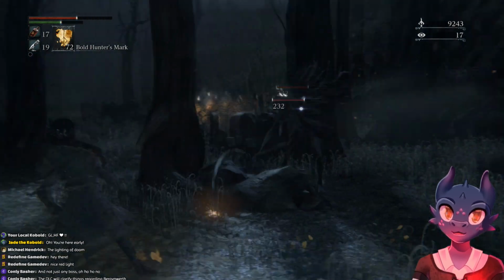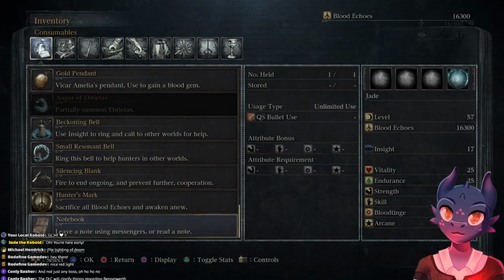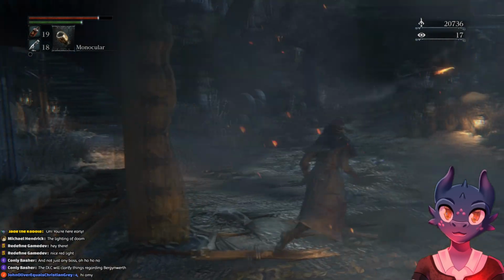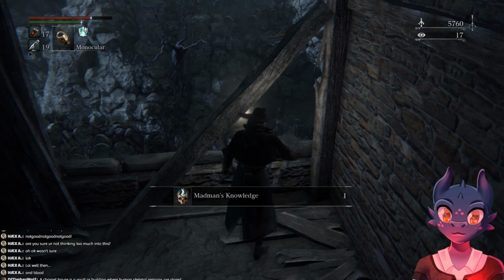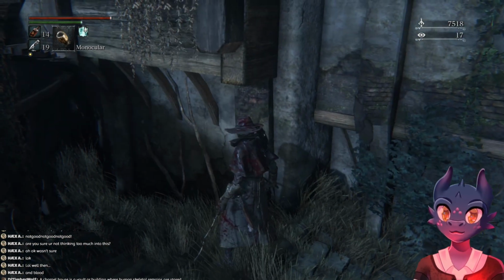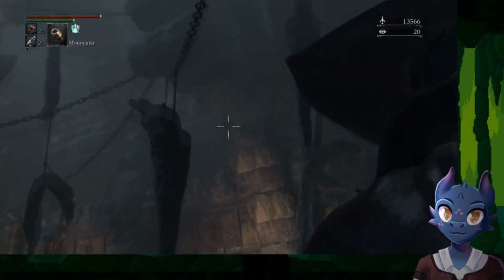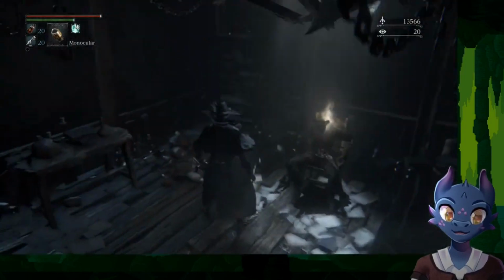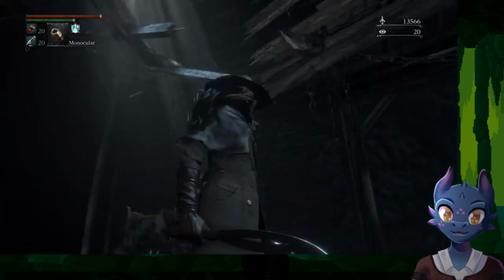【Bloodborne】 The Lore of Hemwick Lane - Jade the Kobold Vtuber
Hello Friends!

Please no spoilers in the comments, I might be wrong or mistaken on a couple things, but this is how my mind works while playing games.